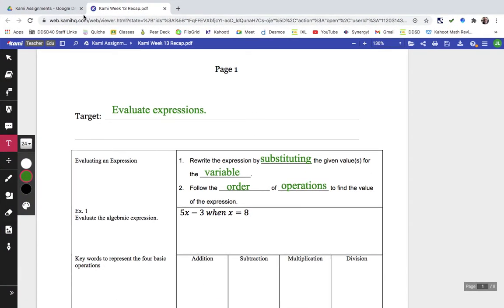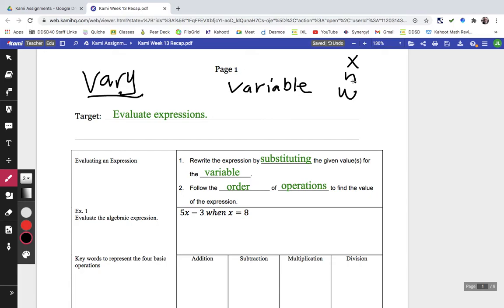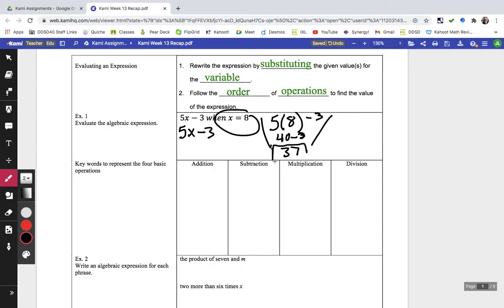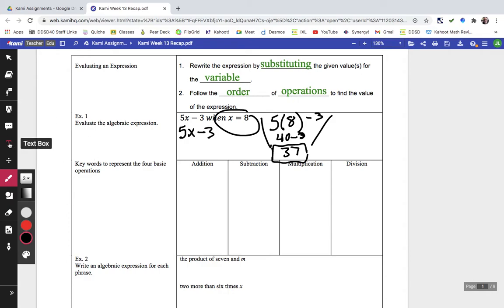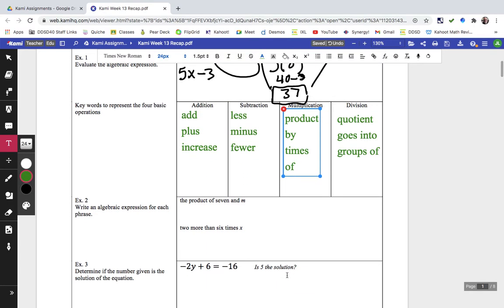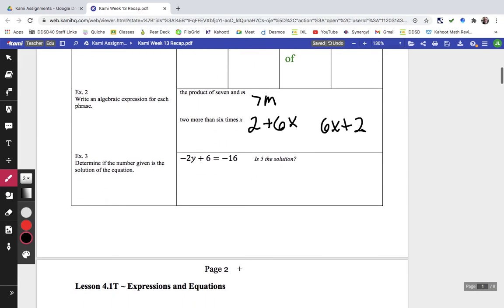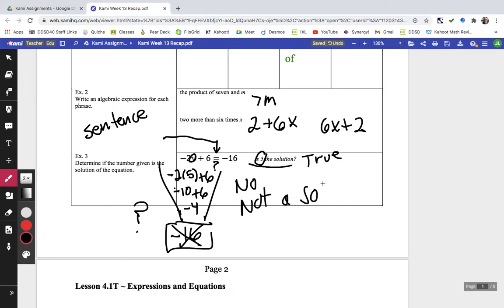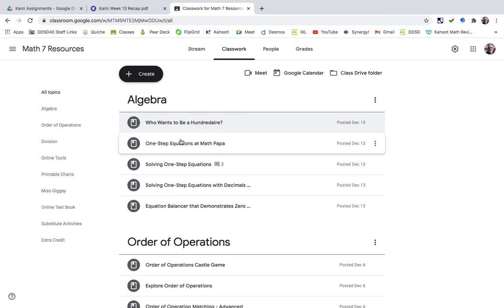Recap Monday 12:14